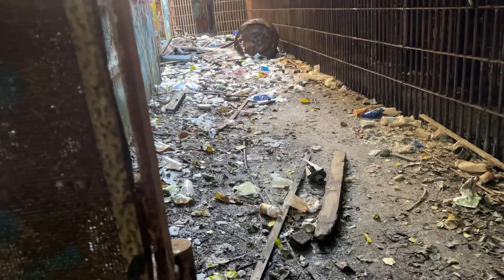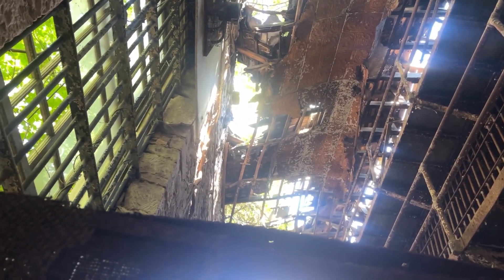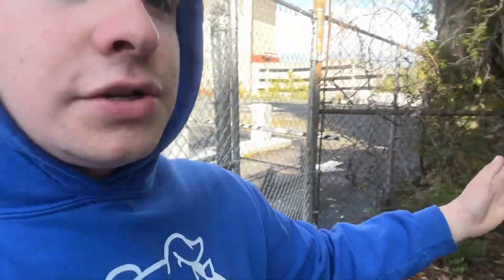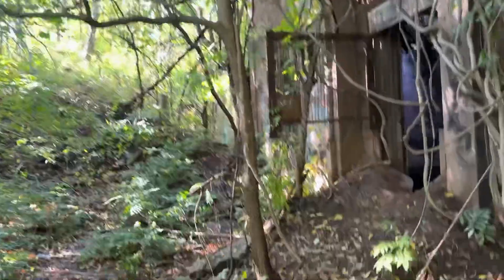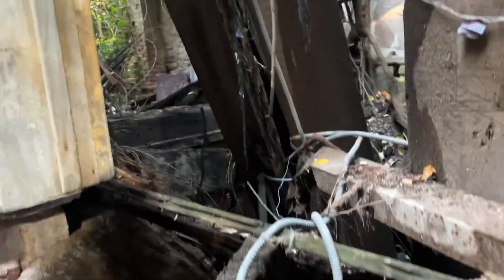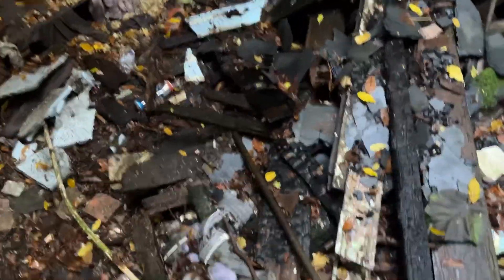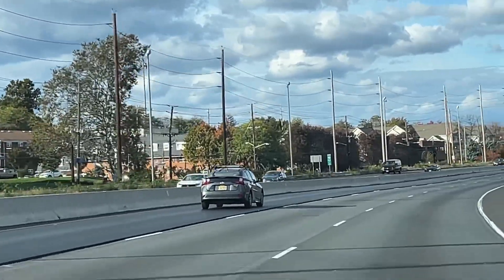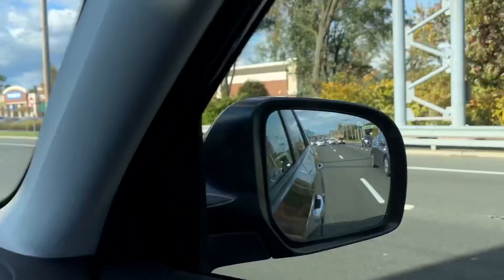Tour of The Abandoned Old Essex County Jail. (Newark NJ)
Hey y’all today I will be going to the Old Essex County Jail in Newark this is the oldest structure still standing in Essex County. This place held prisoners from 1830 all the way until the 1930s and supposedly had links to the Newark riots in 1967. In 2003 it was damaged by a severe fire. In 2010 the city wanted to demolish the building but the historical society refused.

God bless to all my fans and subscribers I really appreciate the amazing support.